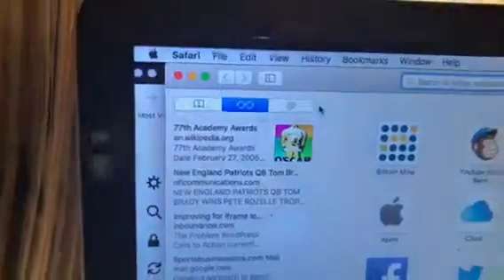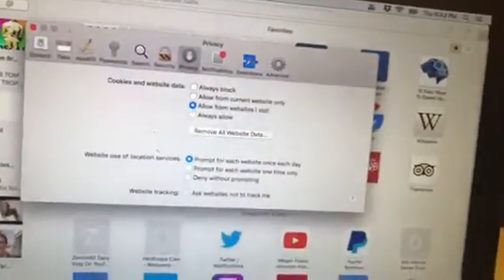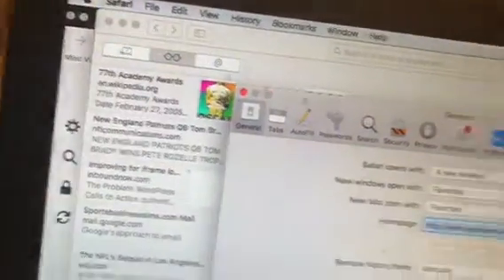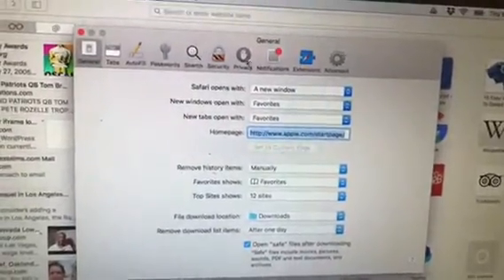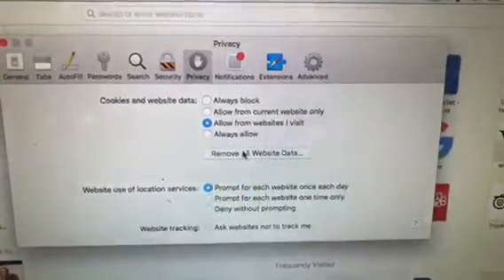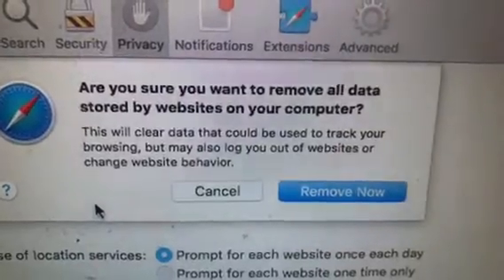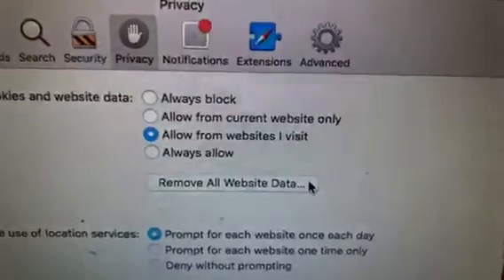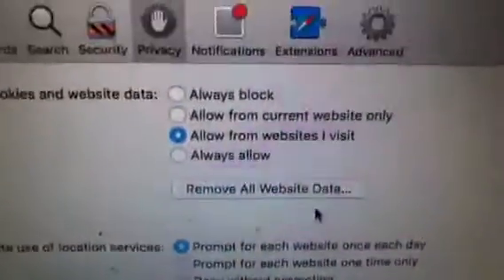How To Clear Your Cache In Safari Browser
Zennie62 How To Clear Your Cache In Safari Browser - (Zennie62 YouTube vlog) Maria Ayerdi Kaplan